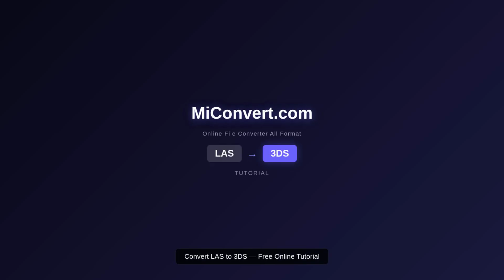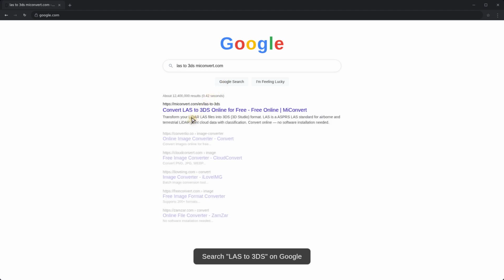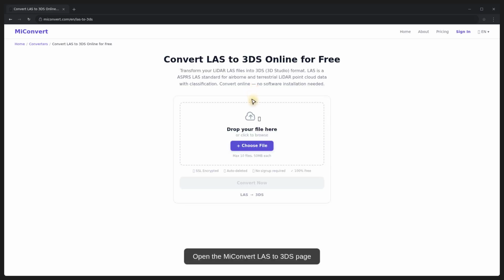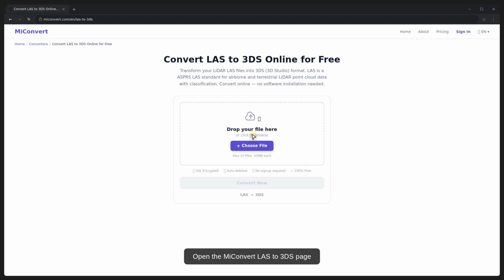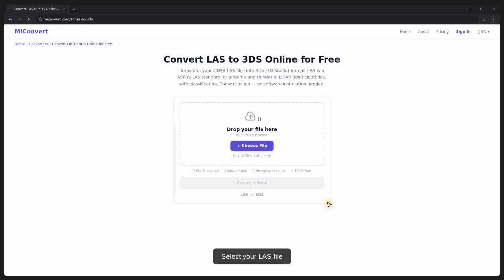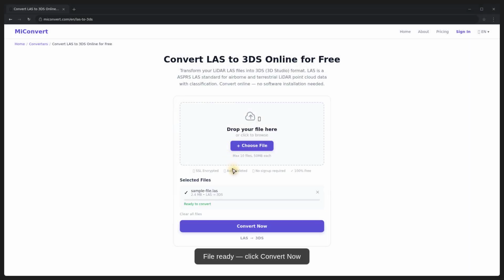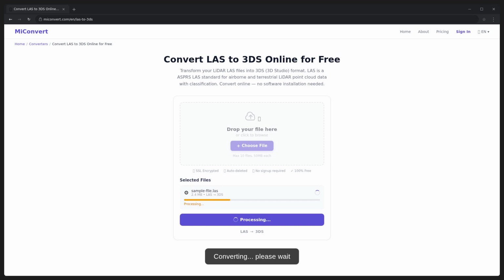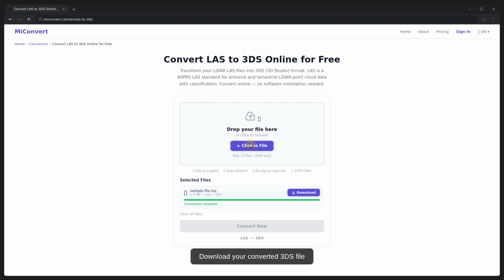Free Online Tutorial: Convert LAS Format to 3DS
Learn how to change LAS to 3DS online incredibly simply and quickly. This tool maintains 100% of your original file's quality.

⏳ Timestamps:
0:00 - Why convert LAS to 3DS?
0:06 - Searching for the tool on your browser
0:14 - Entering the main interface of MiConvert
0:20 - Selecting and uploading your LAS file
0:28 - Clicking the Convert button
0:35 - Waiting for the system to process for a few seconds
0:41 - Downloading the complete 3DS format file
0:48 - Conclusion